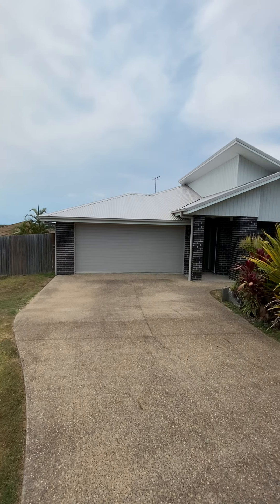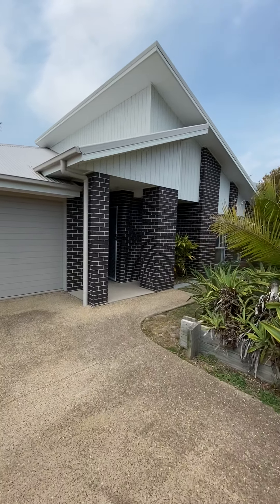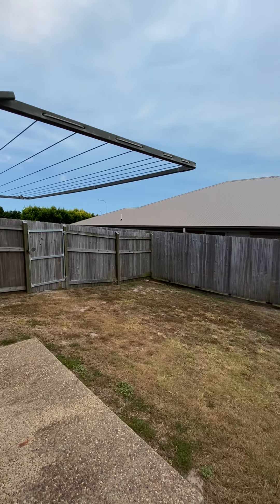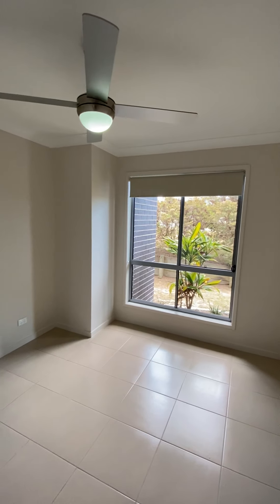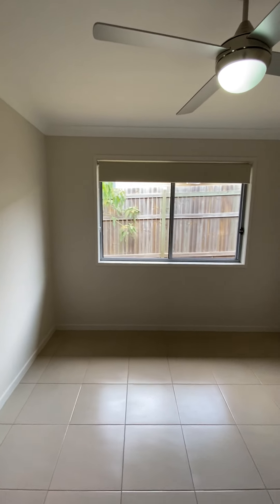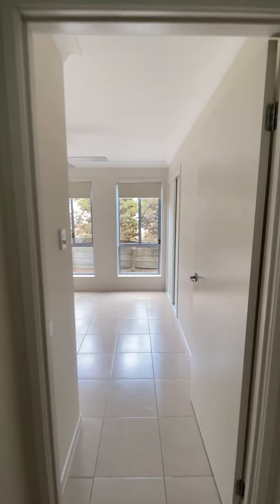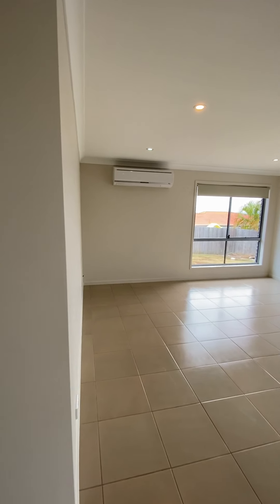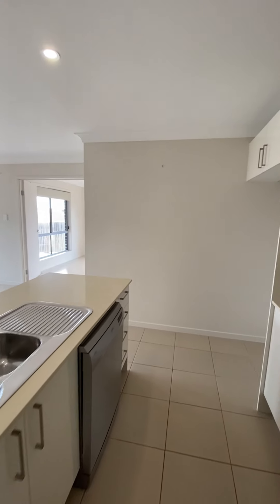8 Parame Court, Nikenbah